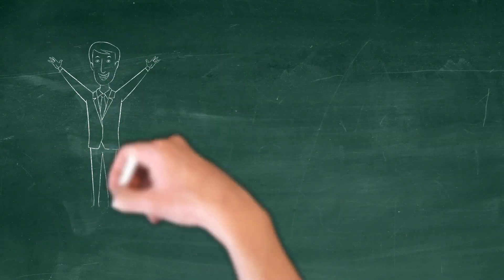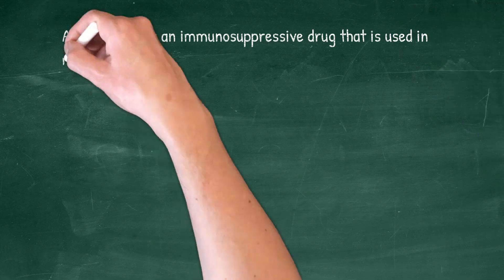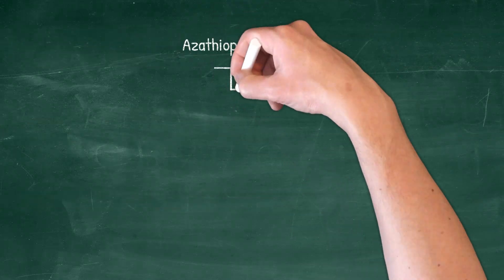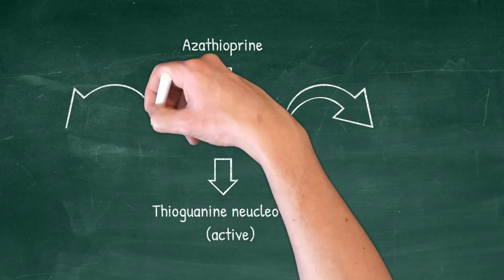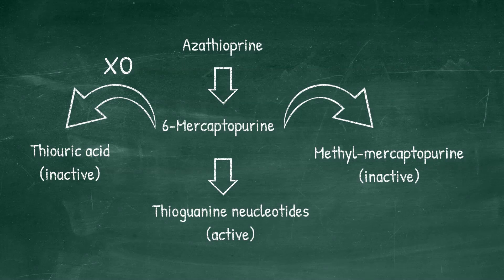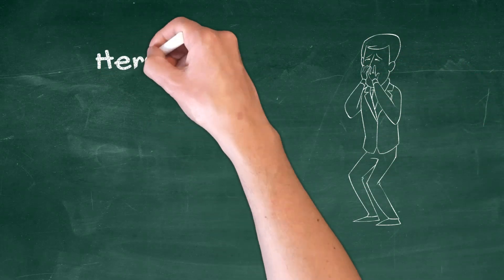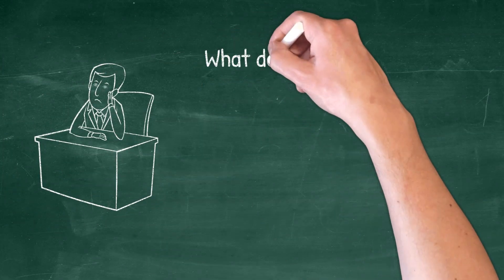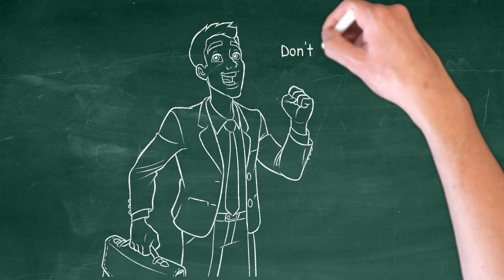Drug Facts Series. Fact #2: Allopurinol - Azathioprine Drug-Drug Interaction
This is the second fact of the drug facts series.